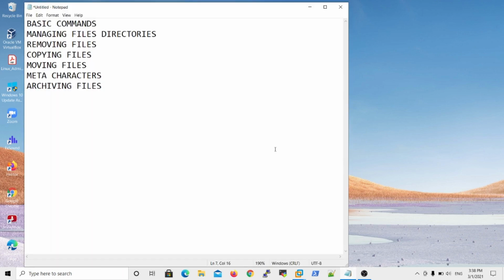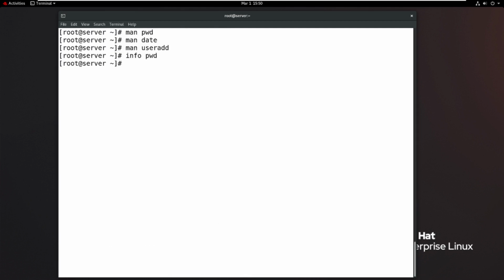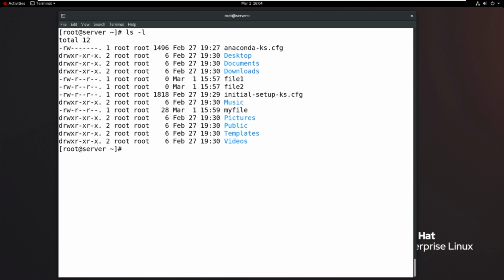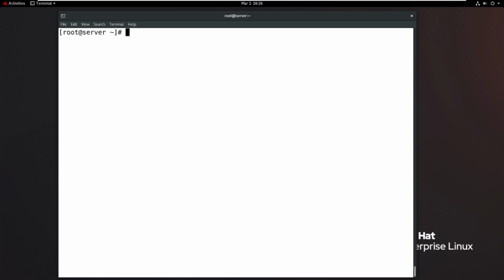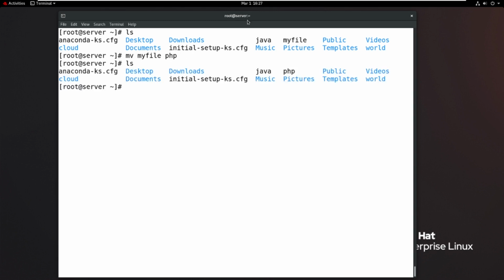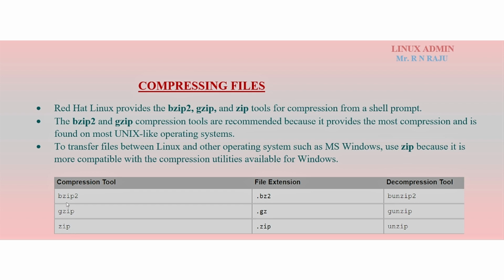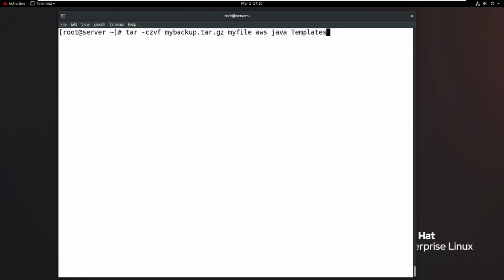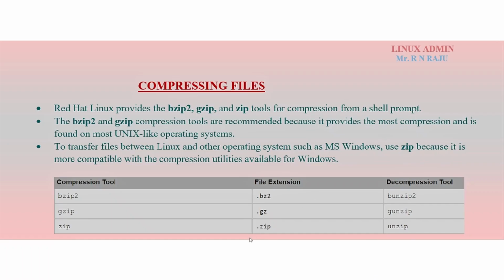03-LINUX ESSENTIALS PART 1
LINUX ESSENTIALS